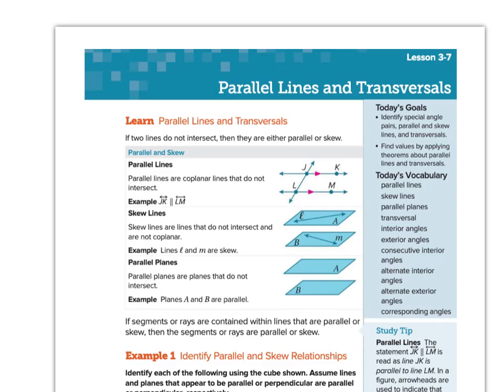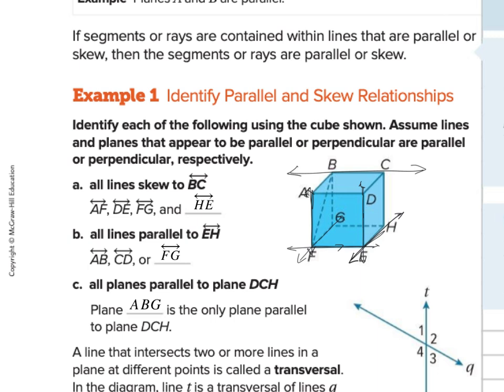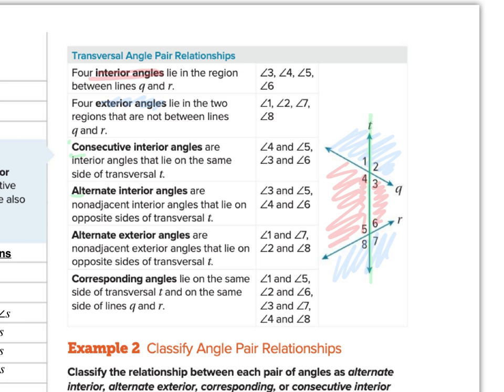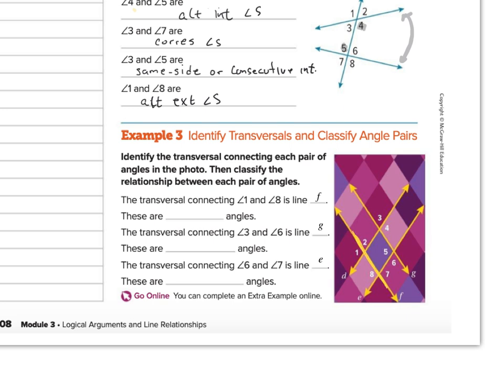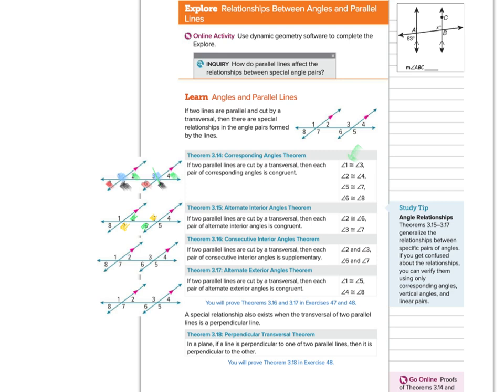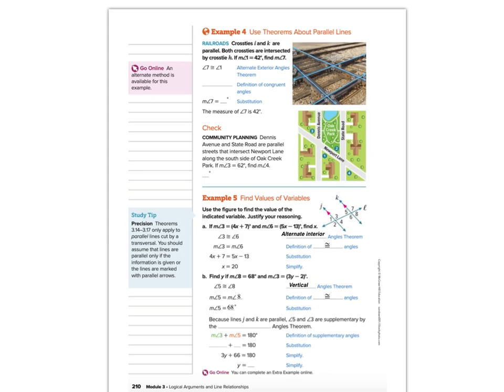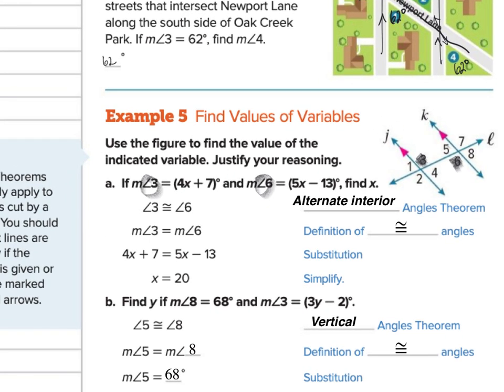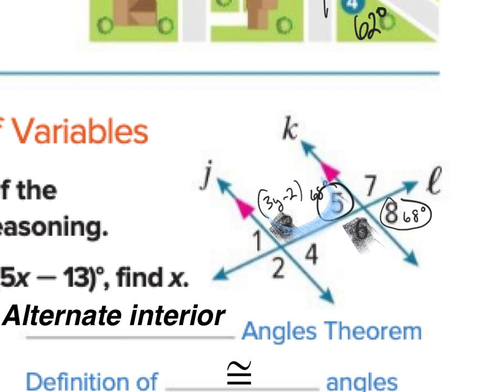3-7 Parallel Lines and Transversals Notes (RCHS)